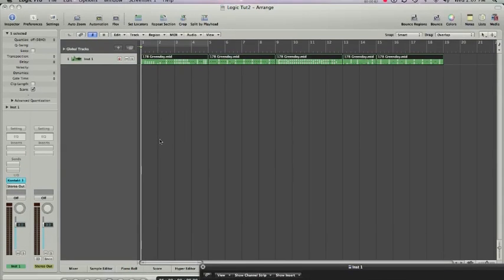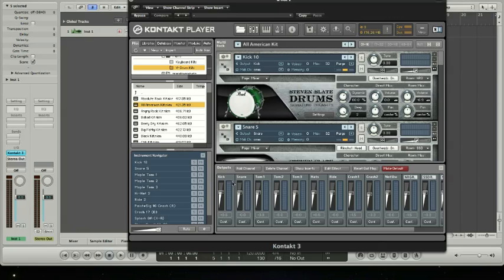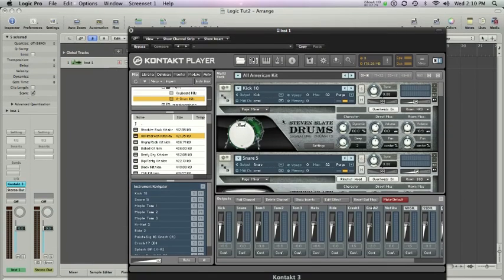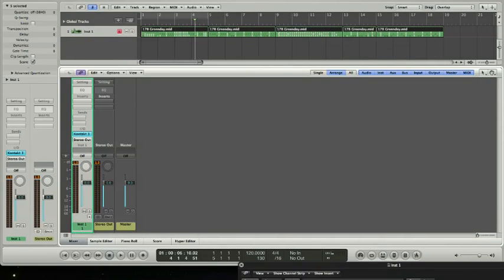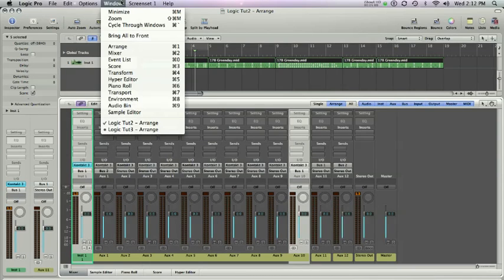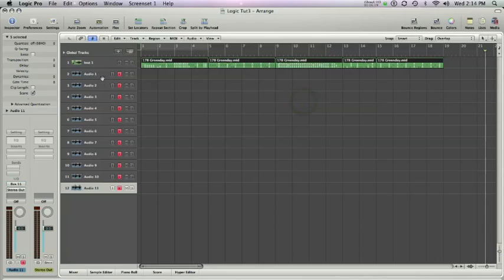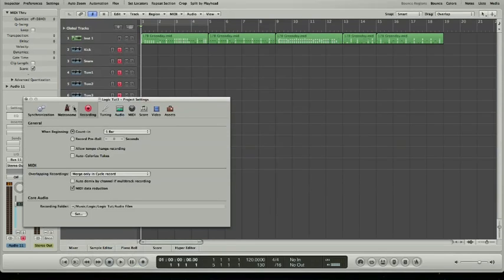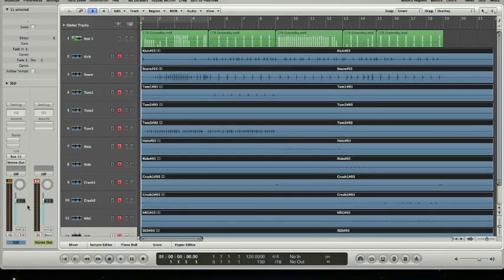Convert multi-output MIDI to audio in Logic Pro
This video shows you how to convert a multi-output MIDI file to separate audio tracks in Logic. I am using Steven Slate Drums with Kontakt as an example